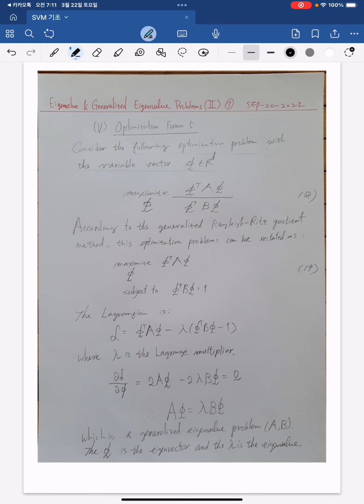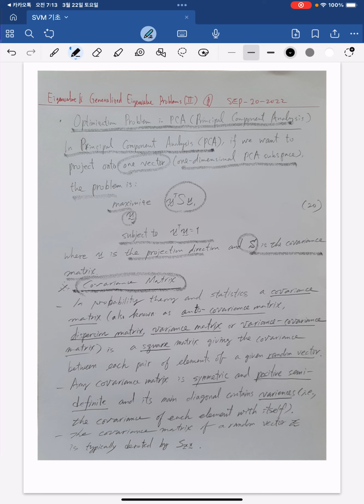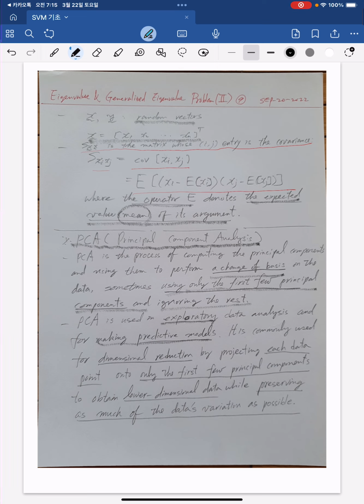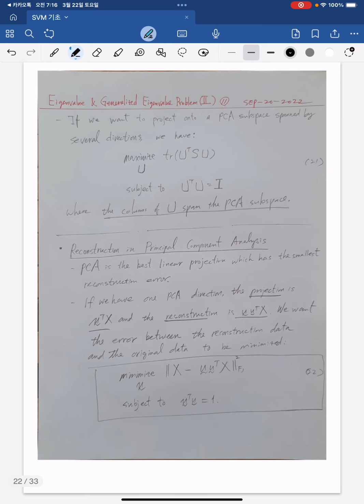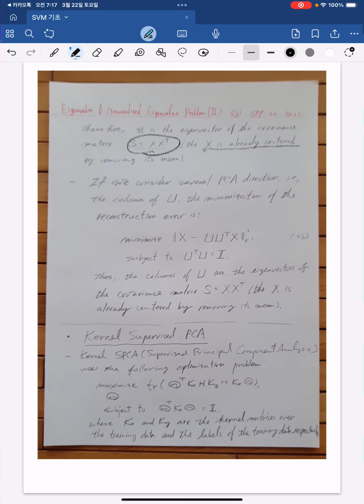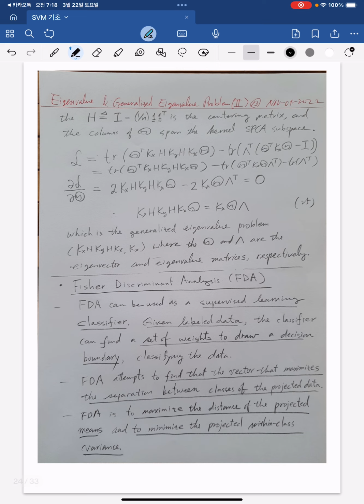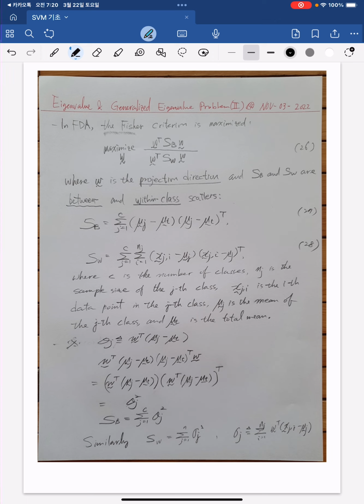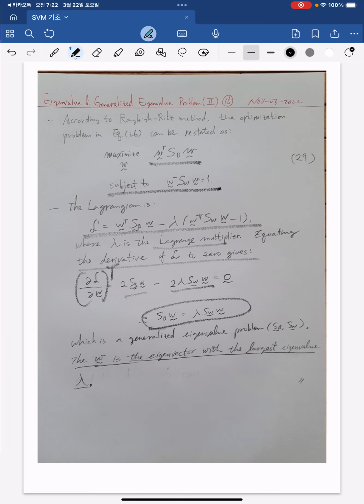Eigenvalue & Generalized Eigenvalue Problems (2)-2